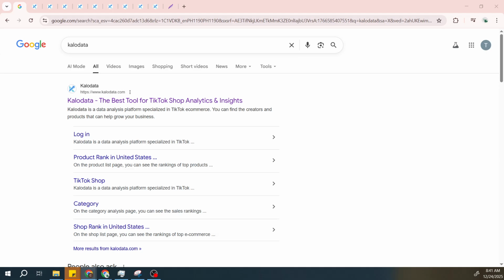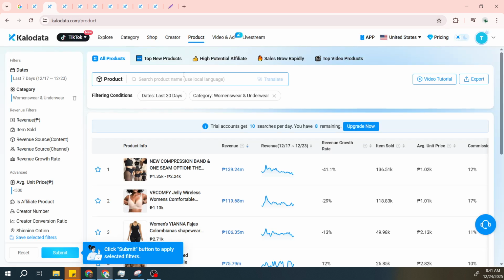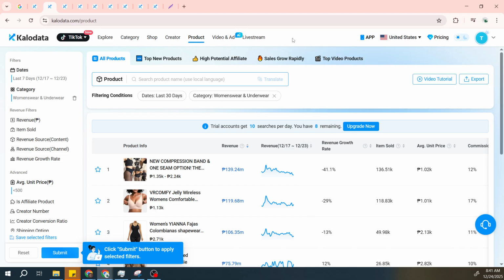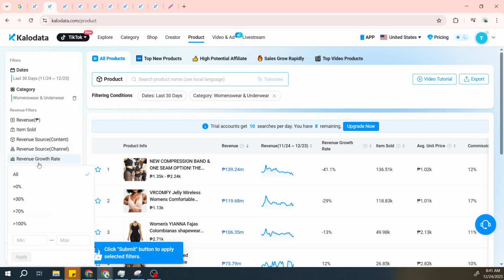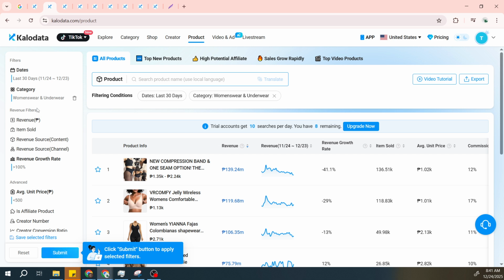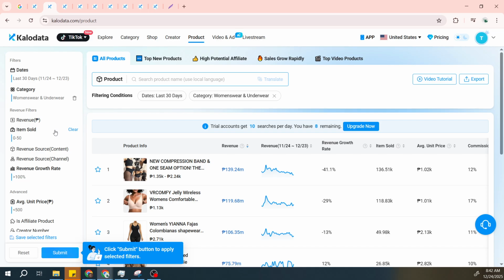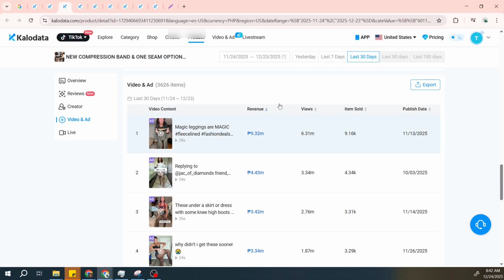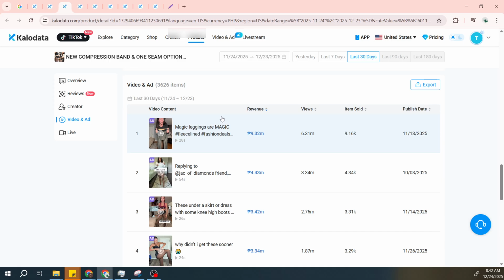How to Use Kalodata Product Ranking [2026 Full Guide]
How to Use Kalodata Product Ranking

In this video, we show you exactly how to Use Kalodata Product Ranking to gain a competitive advantage by identifying the top-performing items across the TikTok Shop ecosystem. We examine the core concepts of metric-based sorting and the implementation of comparative analysis to ensure your product strategy is aligned with current market leaders.

Mastering this specific tool improves workflow, organization, and project quality by providing a clear hierarchy of market success, allowing you to prioritize high-potential inventory over low-performing categories. We utilize the dashboard to monitor ranking fluctuations and navigate the filtering parameters to coordinate data between revenue, units sold, and growth percentages, which is vital for maintaining a profitable e-commerce presence. By understanding how to interpret these rankings, you can effectively benchmark your own store's performance and replicate the strategies of top-tier sellers.